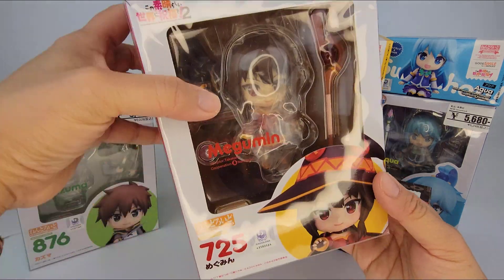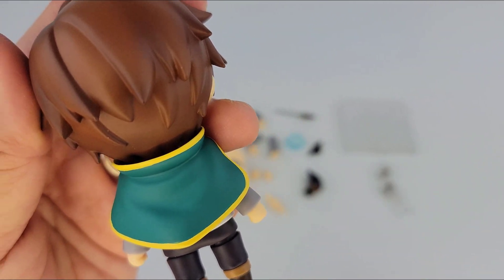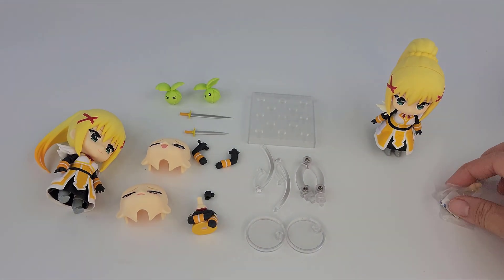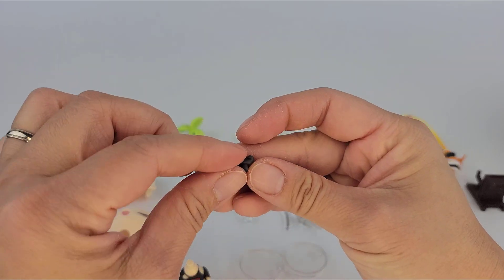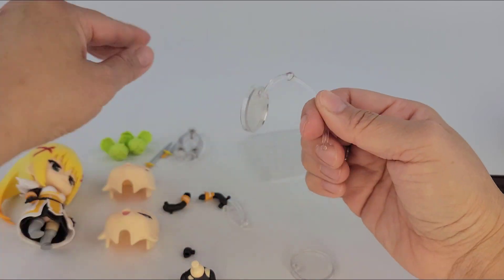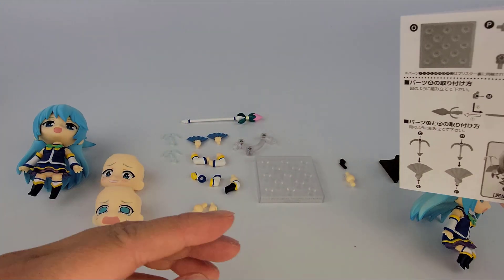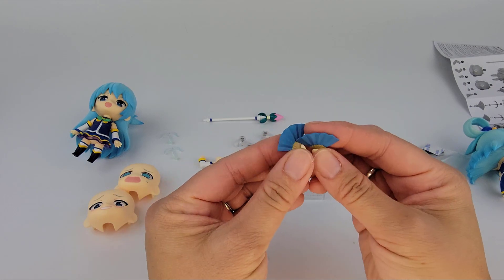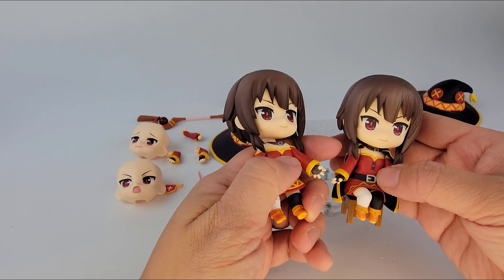Konosuba - Comparing Nendriod (standing) and Swacchao (sitting)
We went to Japan and visited many second hand shops and were able to find some Konosuba toys.  My husband didn't realize that the sets he bought were very similar.  So in this video, I will compare the two to see the similarities and differences.  Enjoy the video

If you would like to jump directly to see a certain figure, here are the time stamps:

Kazuma- 3:22
Darkness- 7:07
Aqua - 16:04
Megumin - 23:21
Final review - 30:32